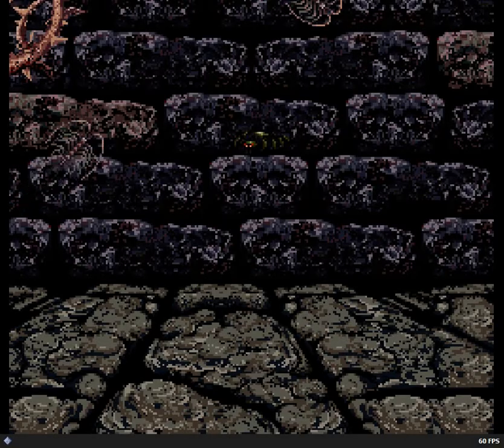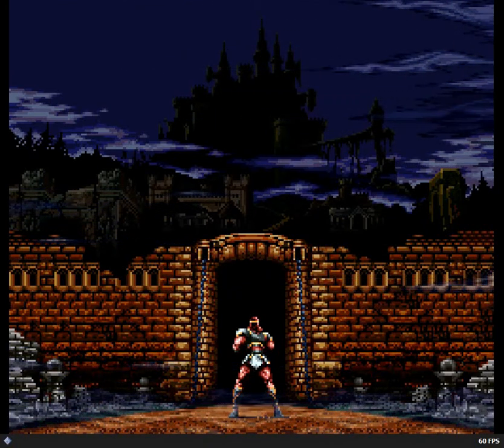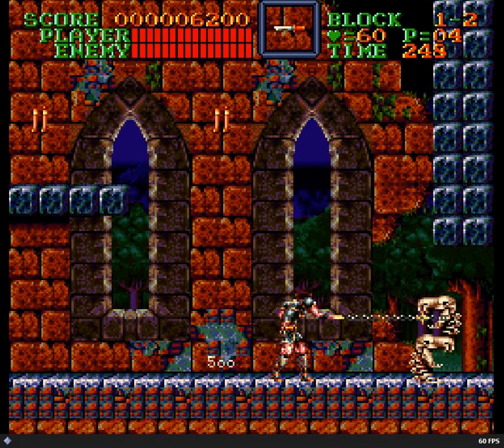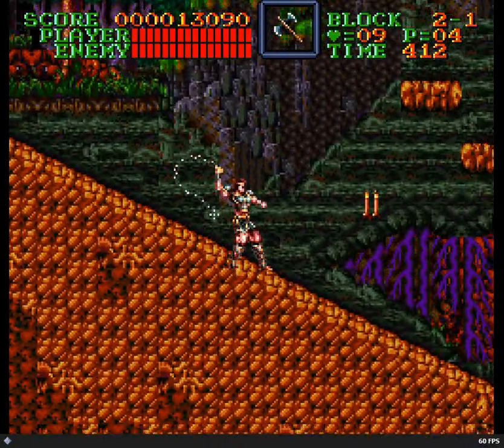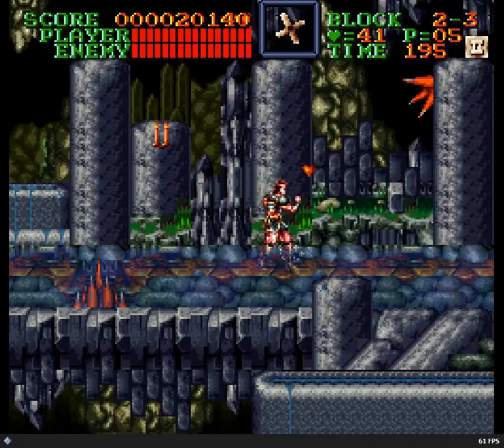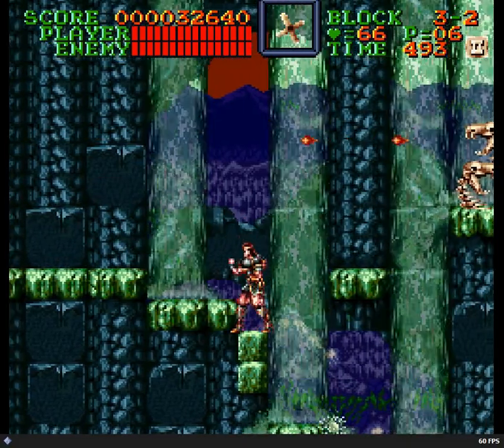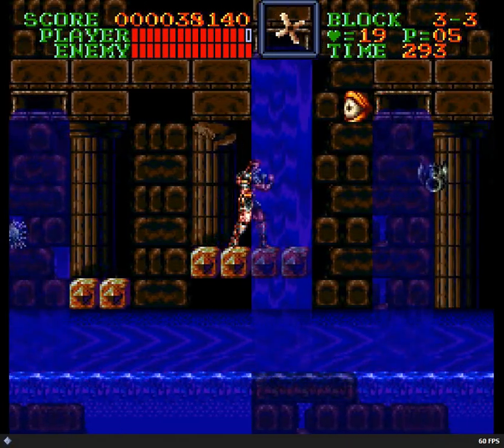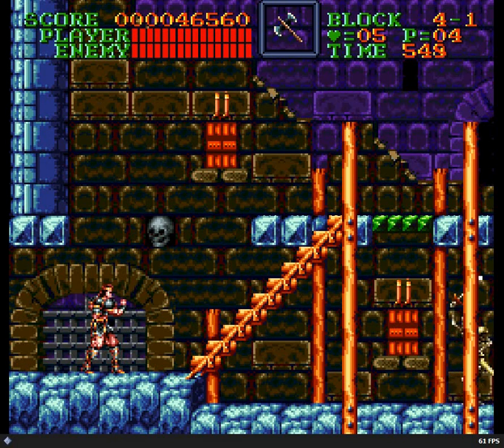Castlevania IV pt1: Vampire Killer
Grab your crosses and holy water, we're going vampire hunting with this SNES classic but with less censorship?